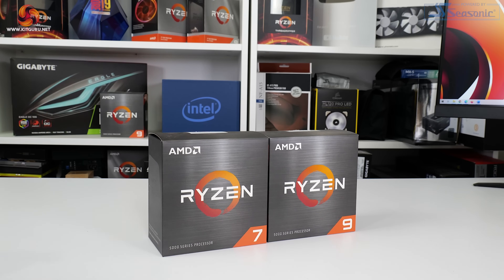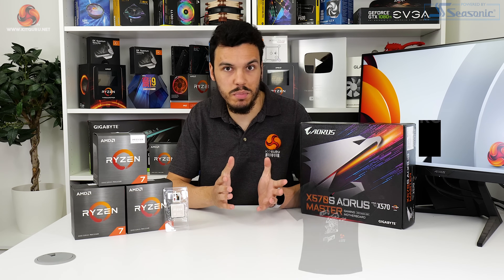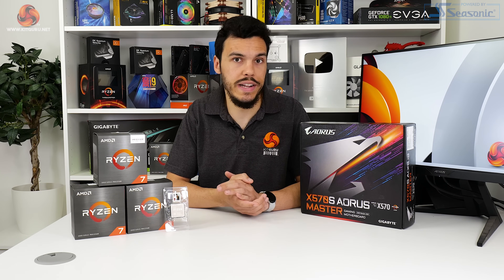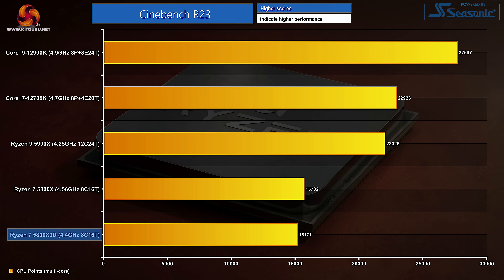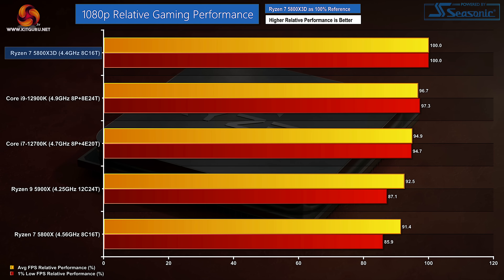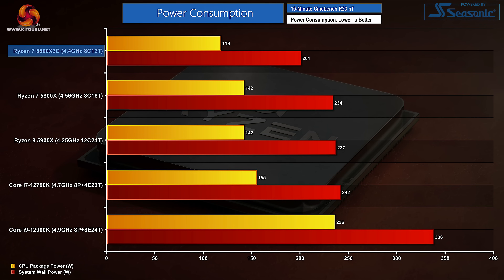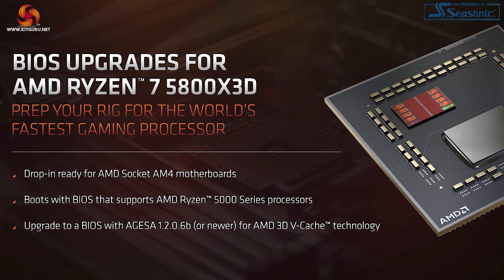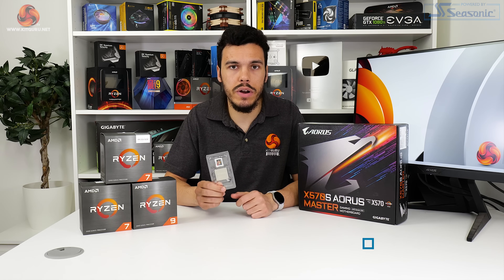AMD Ryzen 7 5800X3D Review - 3D V-Cache is here!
Today Luke is reviewing the new AMD Ryzen 7 5800X3D processor. Featuring AMD's 3D V-Cache technology, Luke finds out exactly what that means for this CPU, and just how fast it is for productivity and gaming workloads... Read more in the written review

00:00 Start
01:08 Introduction - what is the 5800X3D?
03:26 So who’s it for?
05:12 Test setup and comparisons
06:49 Clock speed analysis
07:47 Productivity benchmarks
08:55 Gaming benchmarks - 1080p
10:46 Gaming benchmarks - 1440p
12:27 Power and thermals
14:03 Closing thoughts - what does Luke reckon?

Test system setup:

Graphics Card: Gigabyte RTX 3080 Eagle OC.
Memory: 32GB (2x16GB dual-rank) Corsair Vengeance LPX 3600MHz 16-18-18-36 DDR4 @ 1.35V.
CPU Cooler: Sapphire Nitro+ S360-A 360mm Asetek AIO
OS SSD: Corsair MP600 1TB NVMe SSD.
Power Supply: Seasonic Prime TX-1000.
Chassis: Lian Li T60 Open Air Test Bench.
Operating System: Windows 11 Pro 64-bit.
AM4 Motherboard: Gigabyte X570S Aorus Master (AGESA 1.2.0.6b).
Z690 Motherboard: ASUS ROG STRIX Z690-F Gaming WiFi.
Z690 DDR5 Memory: 32GB (2x16GB single-rank) Corsair Dominator Platinum RGB 5200MHz 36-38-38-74.

KitGuru uses a variety of equipment to produce content:
As of February 2021: